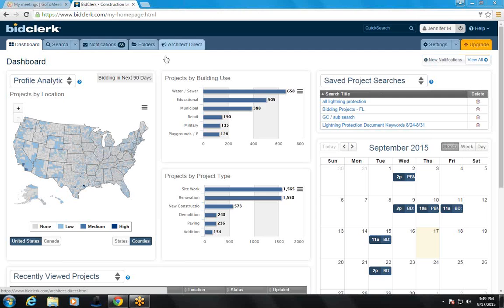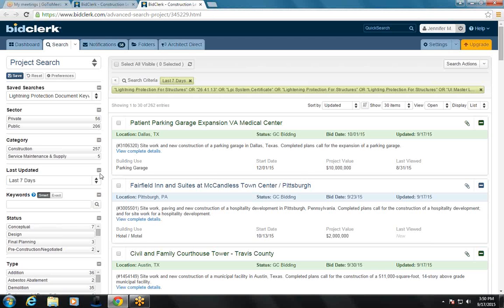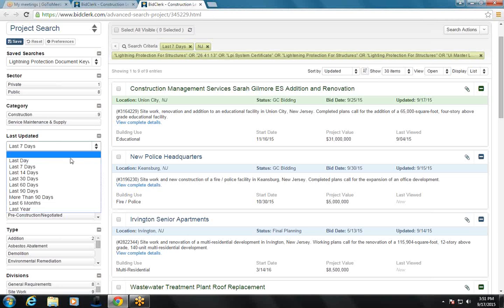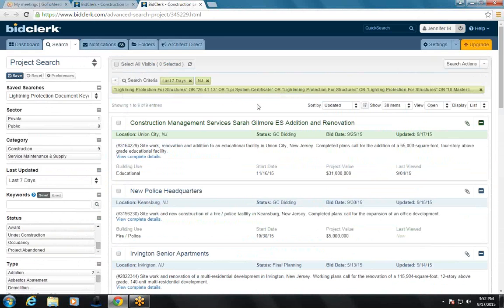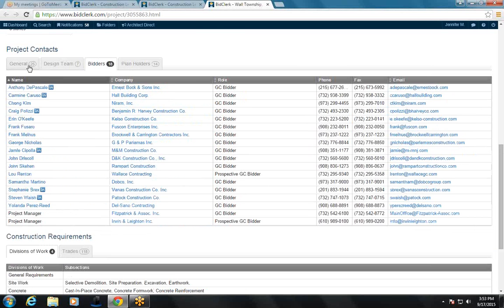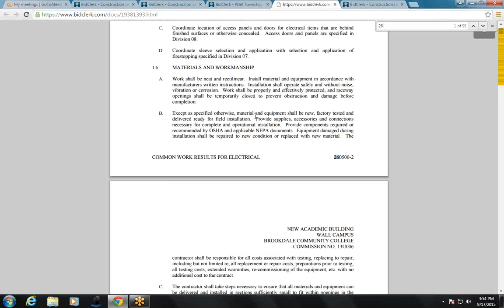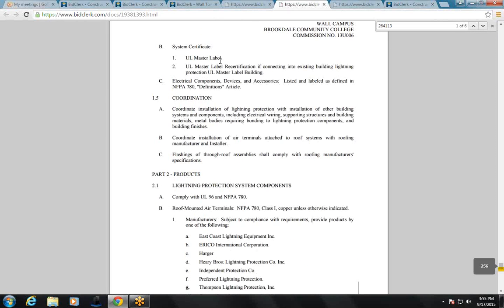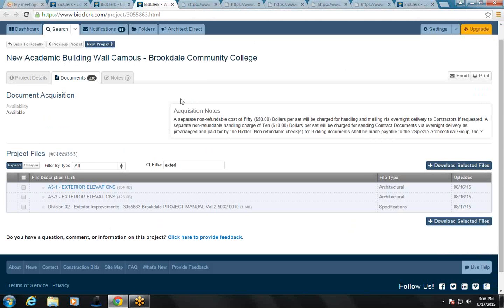BidClerk Basic Bid Search for ECLE Clients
Play by Play on how to search for bids through BidClerk.